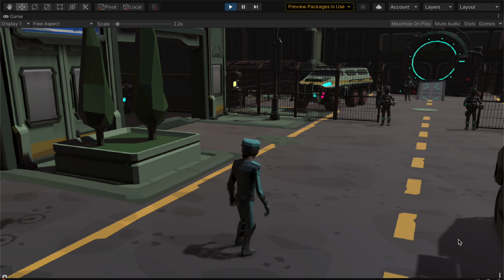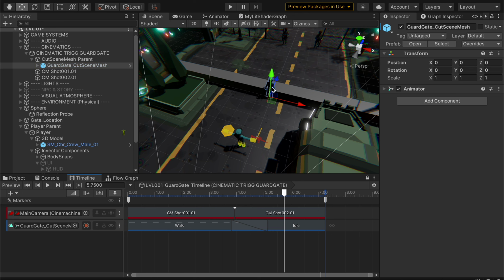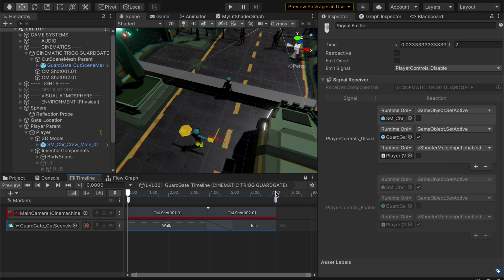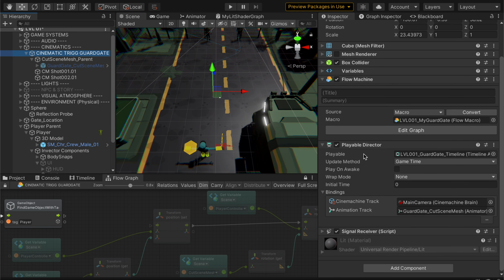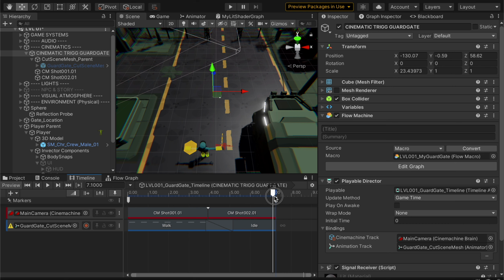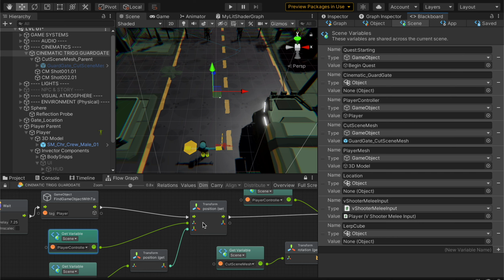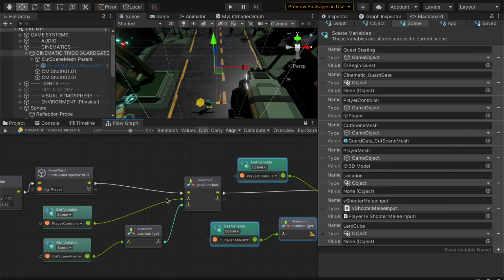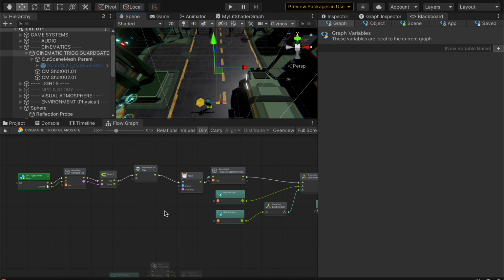Visual Scripting (Bolt): How To Properly Position Characters Following A Cutscene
Unity Bolt Visual Scripting Tutorial. No need to write C# script!

Is your playable character in the wrong position & facing the wrong direction following a cutscene? Here's how to fix it using Bolt visual scripting inside of Unity game engine.

No need to write C# script! Fully fixed using only Bolt visual scripting.

Here's how to make sure that your playable character spawns in the right position following the ending of a cutscene. Avoid having your player appear close by but in the wrong position and facing the wrong direction.

Know of a more efficient way? Much of my learning is self-taught from piecing together unrelated pre-existing tutorials. I'm always looking for more expedient Unity workflows!